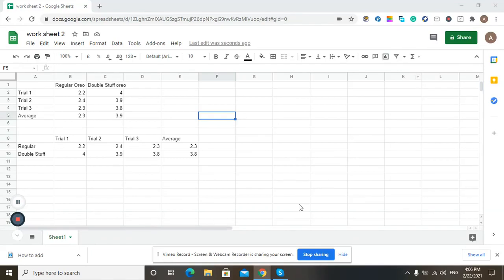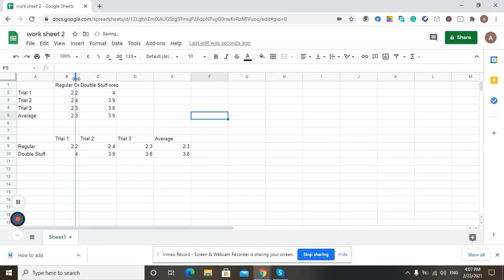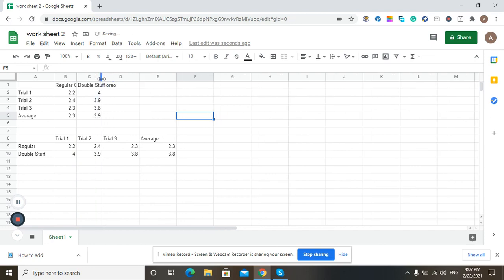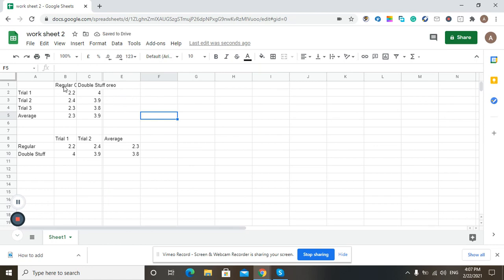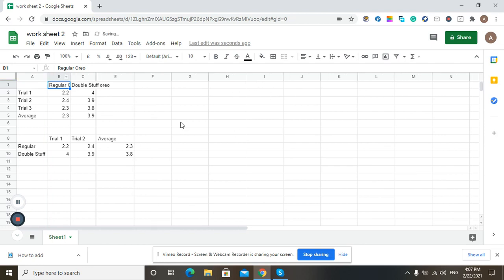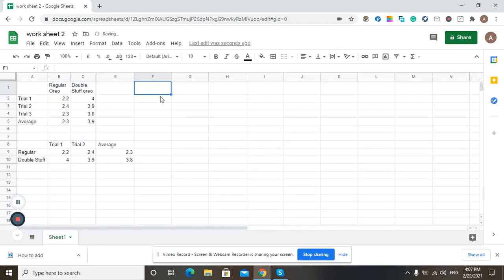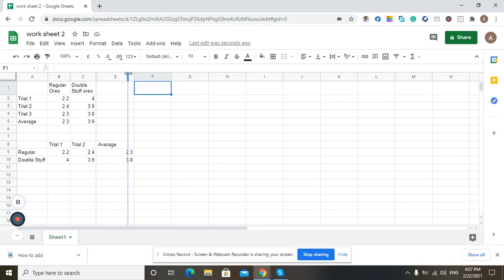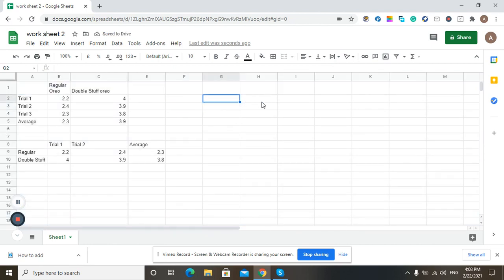How to wrap text in Google sheets?